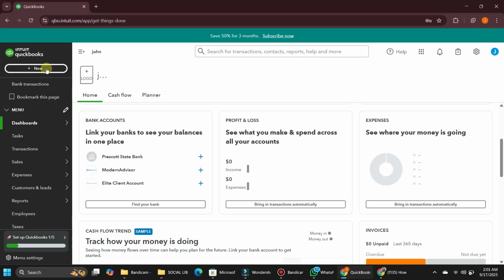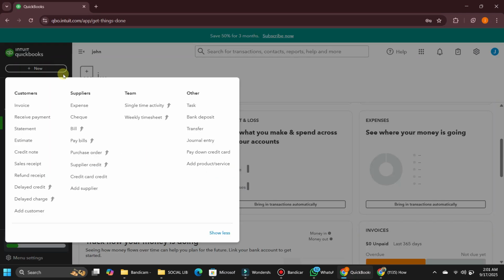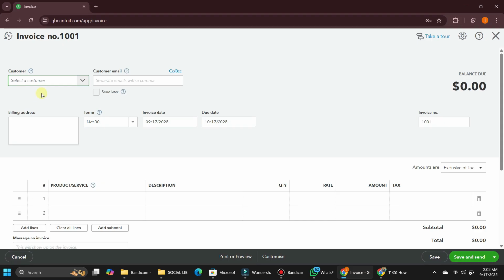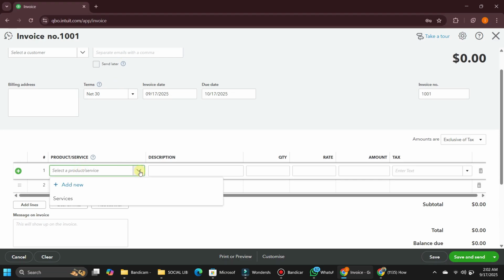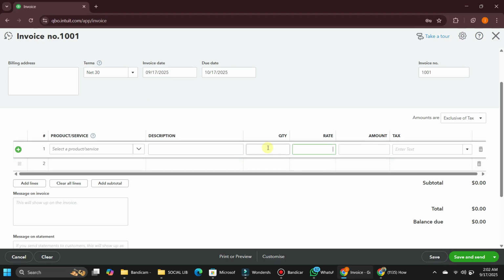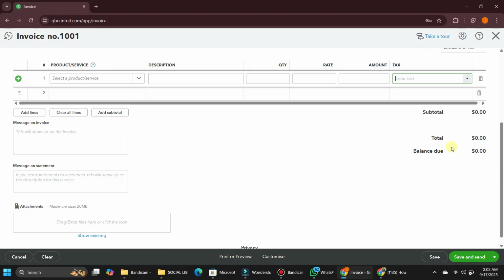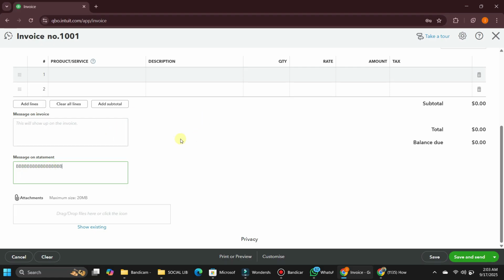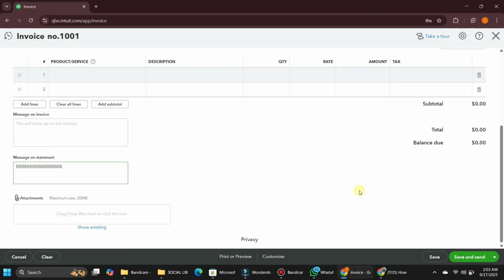How To Create Delivery Note In Quickbooks Online (Full Guide)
How To Create Delivery Note In Quickbooks Online

Managing product delivery is an important part of business operations, and QuickBooks Online allows you to create delivery notes easily. This full guide explains how to generate and customize delivery notes that keep your clients informed about shipped products. We will walk you through setting up templates, adding business details, and ensuring that all item information is included. Delivery notes help build professionalism and provide proof of goods sent to customers. Many businesses don’t realize that QuickBooks Online offers this functionality, which simplifies communication with clients. By following this step-by-step tutorial, you’ll save time, maintain accuracy, and keep all delivery records stored safely in QuickBooks. This will enhance both customer trust and business credibility.